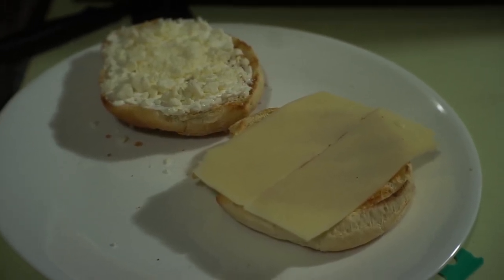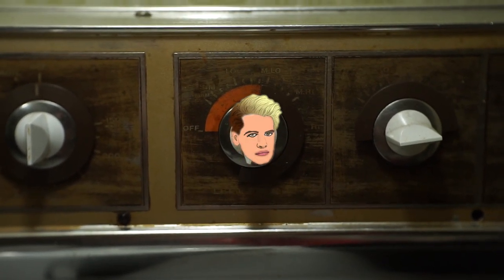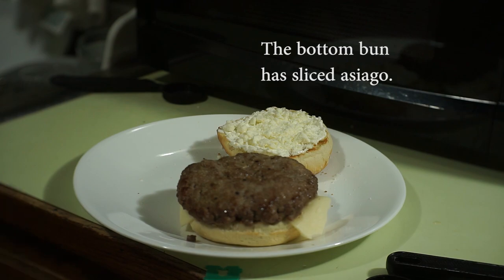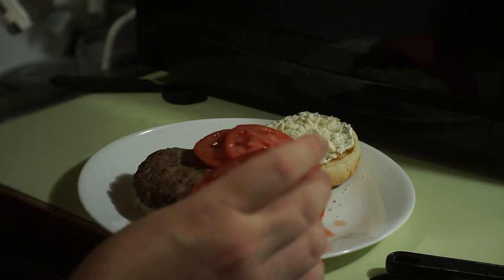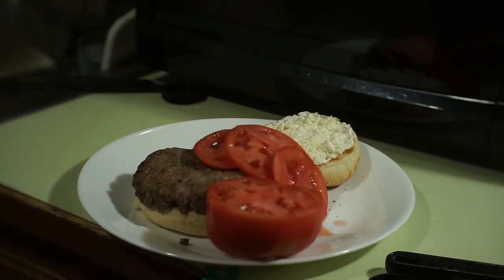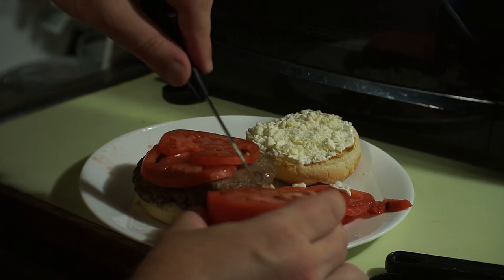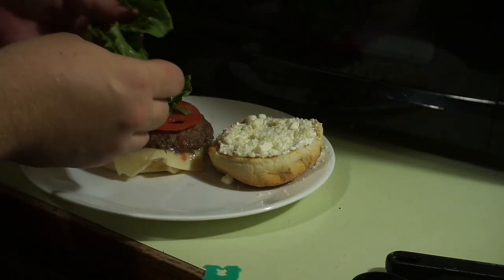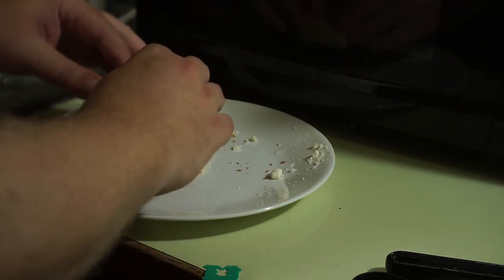M LO Yiannopoulos